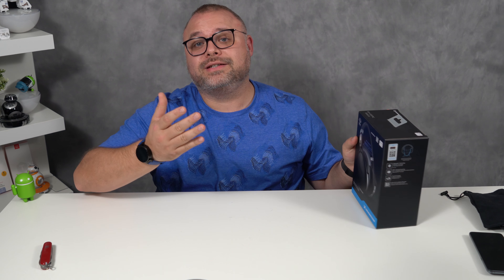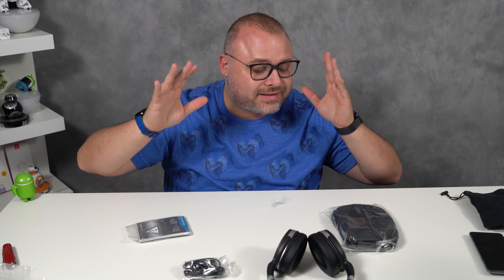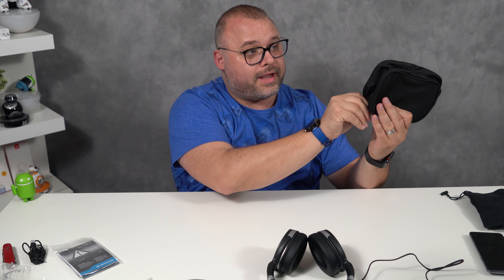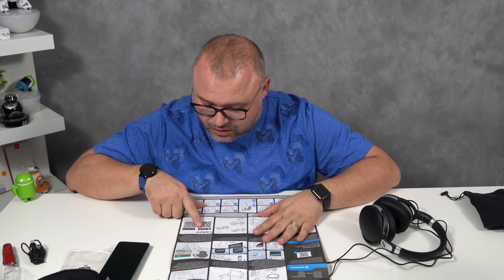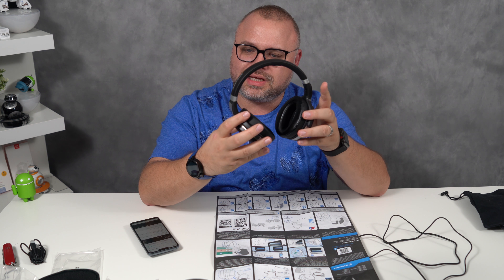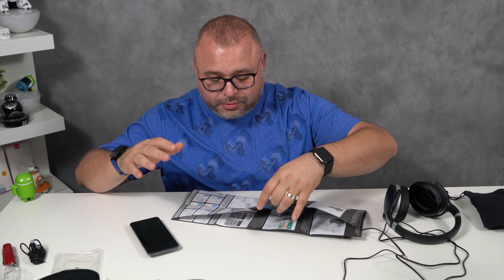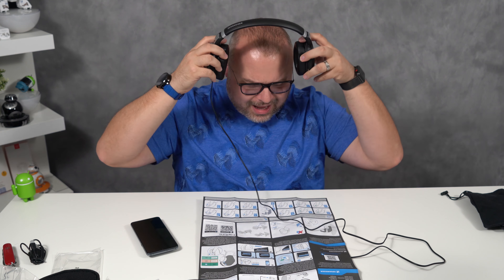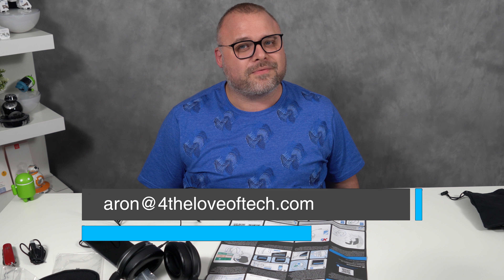Bluetooth Wireless Headphones Will Blow Your Mind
The Best Bluetooth Wireless Headphones That Will Blow Your Mind. Are made by Sennheiser and are a much older brand that has been around for a long time. Bluetooth  a newer technology that has been paired up with a much older brand. Sennheiser Bluetooth Headphones are affordable and sound great.

But are they worth the money?

Affilate Link - $175.89 on Amazon

Giveaway Items are shipped in the USA (excluding Hawaii and Alaska) at my expense. If you are outside the USA and you want to pay for shipping and send me a prepaid shipping label I will send to you. You have to be on the live event to claim your giveaway! You must be present at the start of the live event to check in.
I am buying all giveaways with my own cash and no help from sponsors or donations. My rules. We do things my way no discussion.